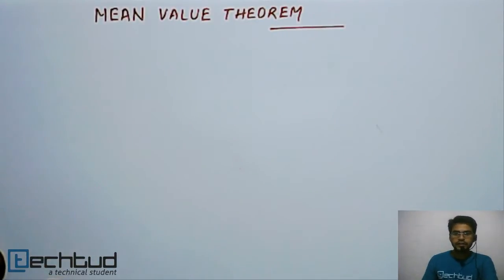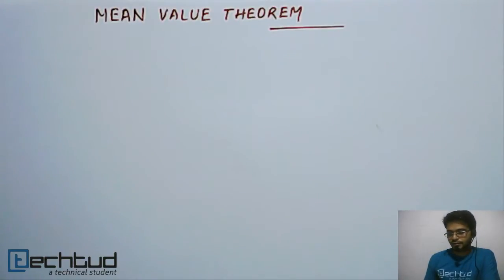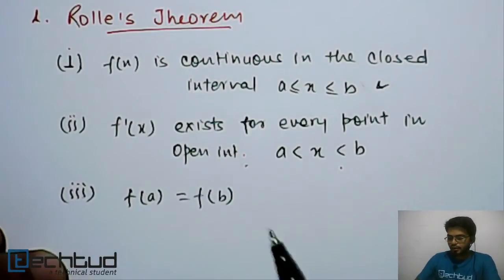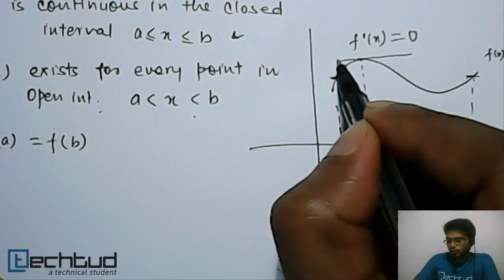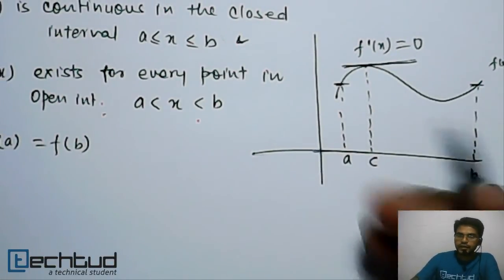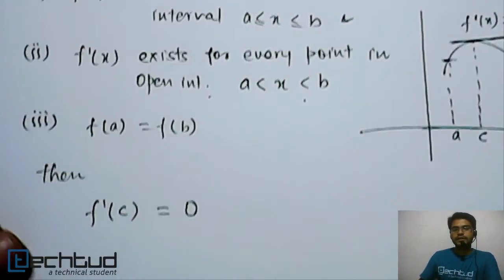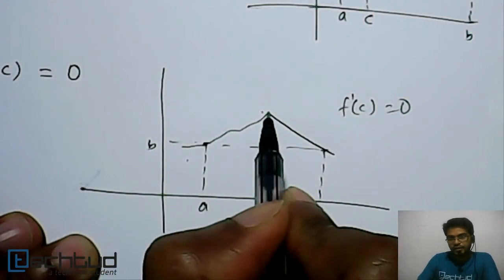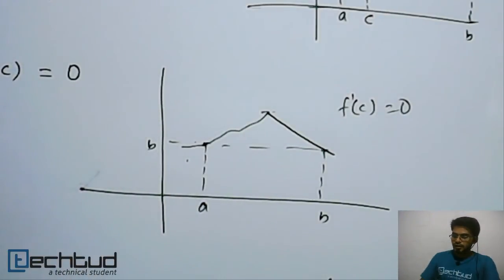Mathematics: Rolle's Mean Value Theorem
Rolle's mean value theorem explained. To ask your doubts on this topic and much more,